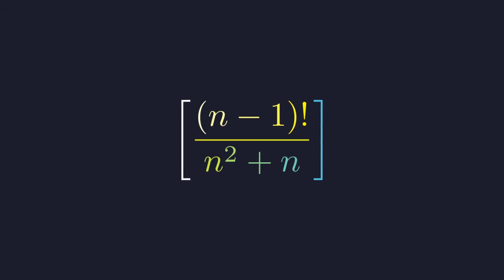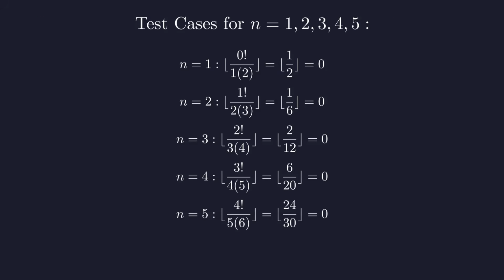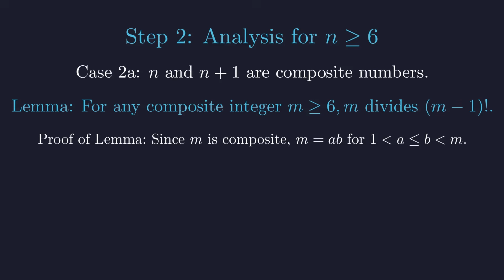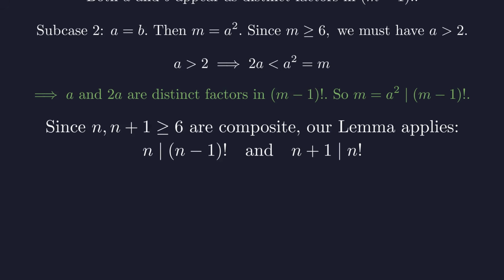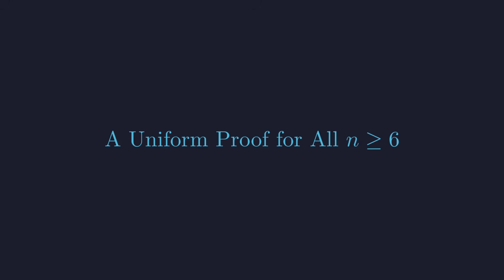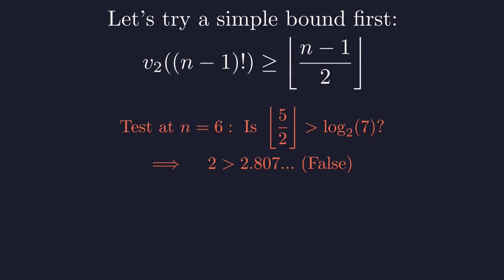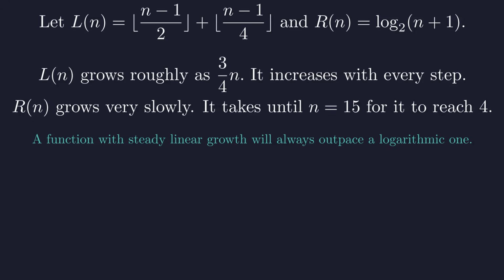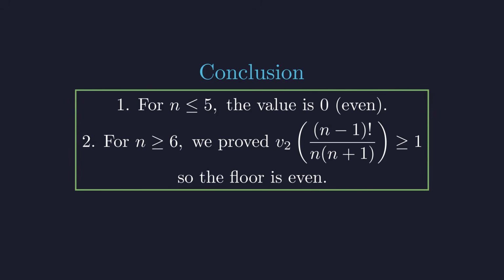Can You Prove This Factorial Expression is ALWAYS Even?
Dive deep into a fascinating number theory problem that challenges us to prove that the floor of (n-1)! / (n^2 + n) is always an even number for any positive integer 'n'. This video provides a complete, step-by-step proof that is both rigorous and easy to follow.
We start by simplifying the expression and testing small values of 'n' to build intuition. Then, we tackle the core of the proof for n ≥ 6 using a powerful and elegant method: comparing the 2-adic valuations of the numerator and the denominator. You'll learn how to apply Legendre's Formula to find a strong lower bound for the number of factors of two in (n-1)! and how to establish a logarithmic upper bound for the factors of two in the denominator.
Join us as we:
Prove a crucial lemma about composite numbers and factorials.
Use Legendre's Formula to analyze prime factorizations.
Rigorously prove that a linear growth function will always outpace a logarithmic one.
Show why this elegant 2-adic argument provides a uniform proof that covers all cases, including when 'n' or 'n+1' are prime.
Whether you're a math student looking to deepen your understanding of number theory, or just someone who loves a good mathematical puzzle, this video will guide you through a beautiful and satisfying proof.

Video Timestamps
0:00 - The Problem: Proving floor((n-1)! / (n^2 + n)) is Always Even
0:19 - Step 1: Simplification and Direct Verification
0:28 - Simplifying the Denominator
0:53 - Testing Small Values of n (n=1 to 5)
1:25 - Step 2: Formal Analysis for n ≥ 6
1:39 - Illustrative Case: When n and n+1 are Composite
1:50 - Proving a Key Lemma: m | (m-1)! for Composite m ≥ 6
3:01 - Applying the Lemma to Prove Integrality
4:02 - A More Powerful Method: The Uniform 2-adic Proof for All n ≥ 6
4:14 - Strategy: Comparing Factors of Two (v₂(A) ≥ 1)
4:38 - Numerator Analysis with Legendre's Formula
4:50 - Denominator Analysis and its Logarithmic Bound
5:14 - Strengthening the Bound for the Numerator
5:35 - Proving the Inequality by Comparing Growth Rates
6:23 - The Rigorous Conclusion for n ≥ 6
6:56 - Final Conclusion: Summarizing the Complete Proof